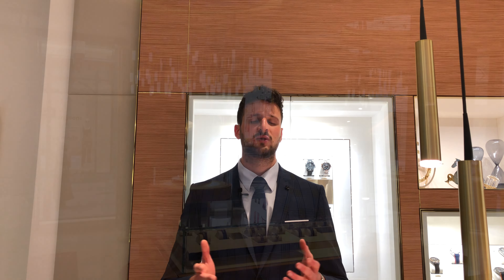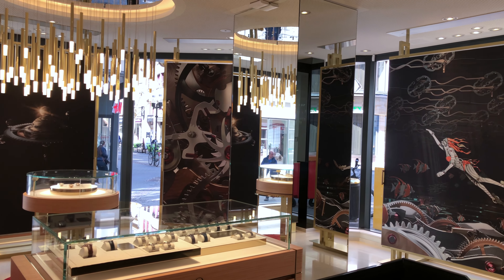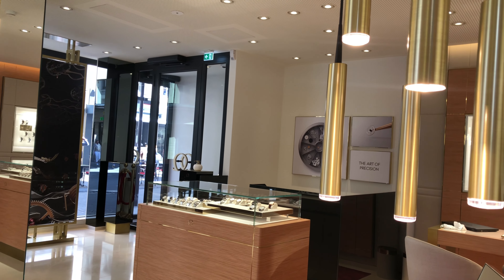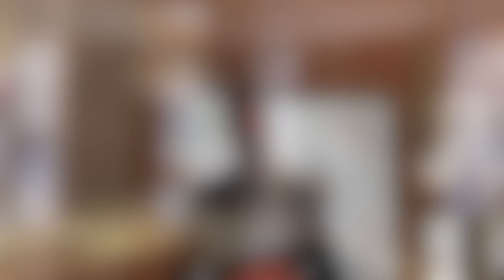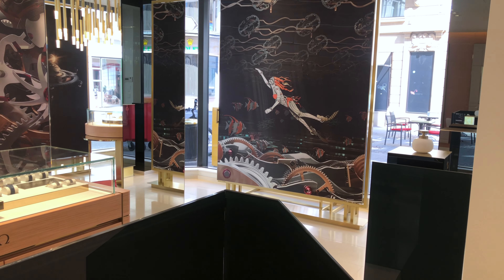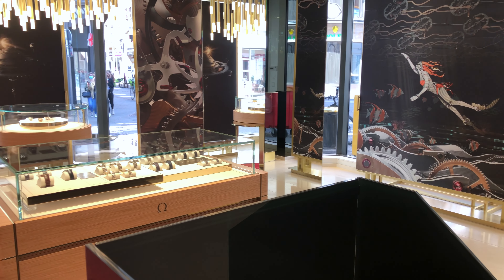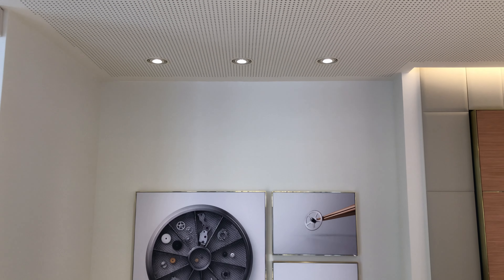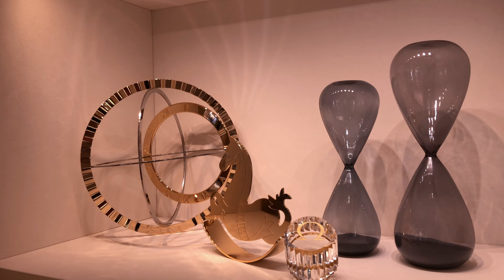Working for OMEGA as a Youtuber?? || Omega Store Luxembourg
located at:

- Rue Philippe II, Luxembourg Ville
- opening hours:  Mon - Sat
                                10 - 18h